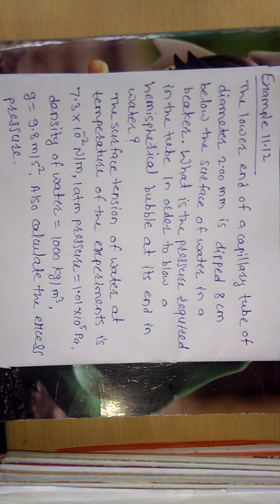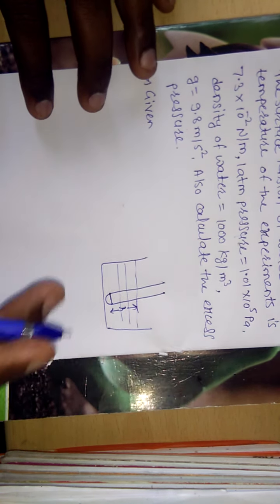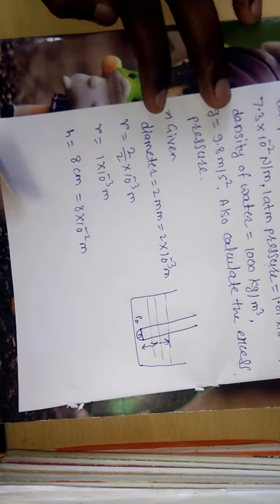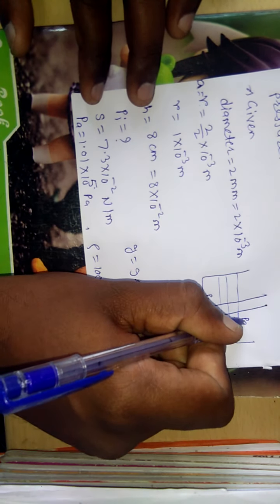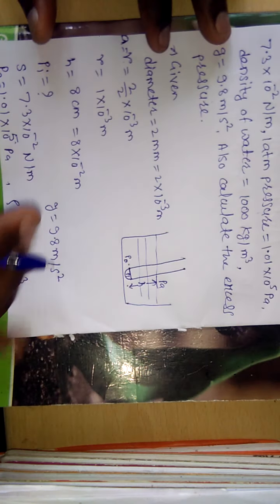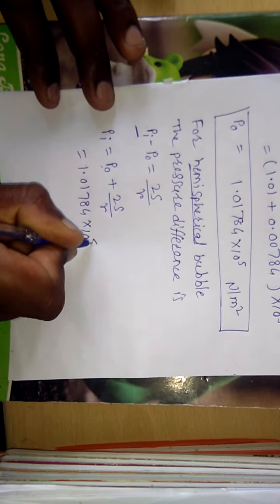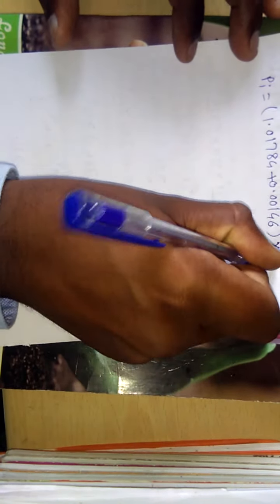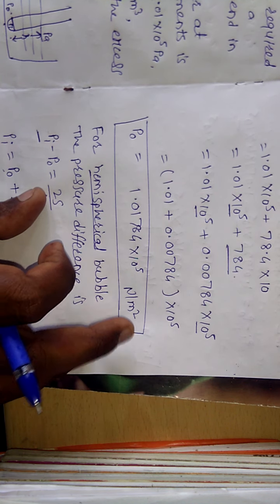Example 11.12 (Chapter 11)